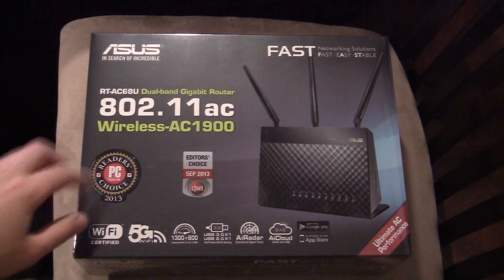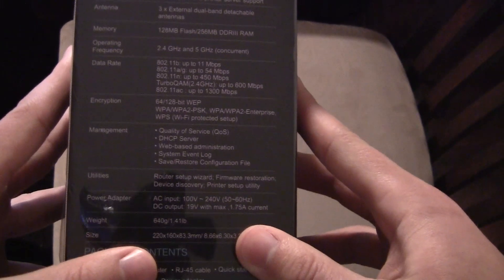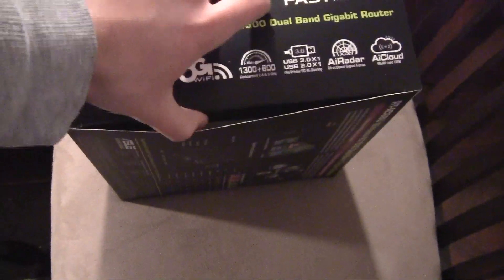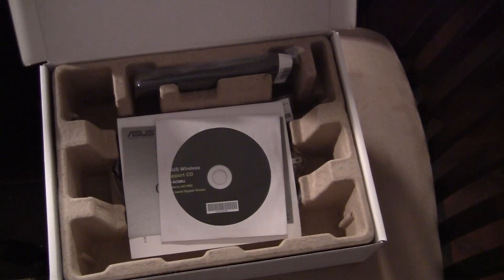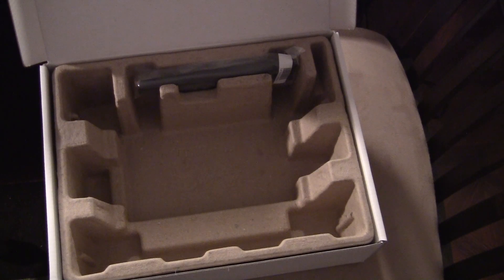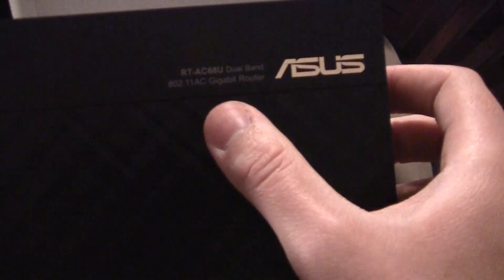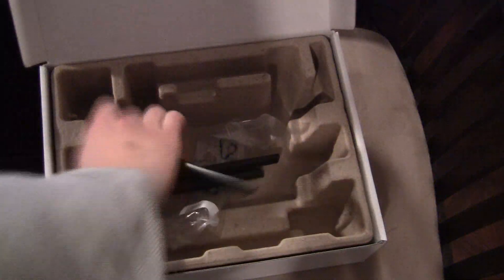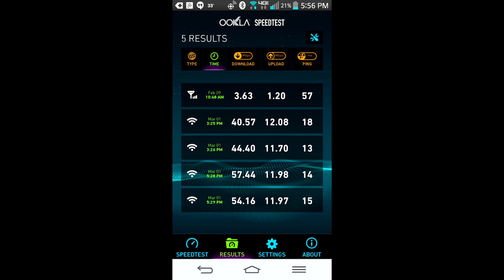ASUS RT AC68U Unboxing & Speedtests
I picked up a new Asus RT-AC68U WiFi 802.11ac router. I'm hoping to boost the singal range in my home and also take advantage of the wireless AC speeds with my LG G2 and Razer Blade 14 once I upgrade its wireless card. Let's take a look and see what's included in the box and ALSO run some speedtests both before and after for wired and wireless speed changes/improvements.